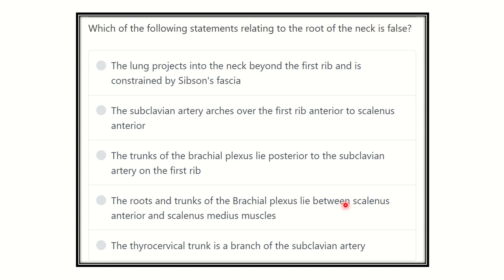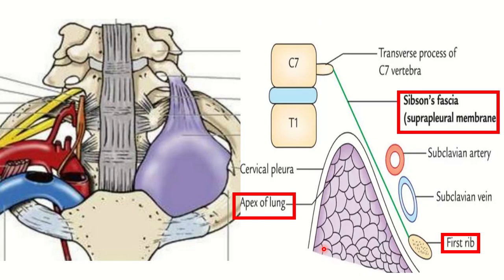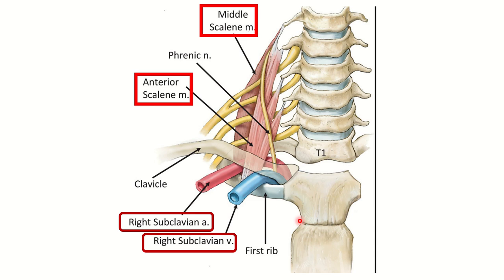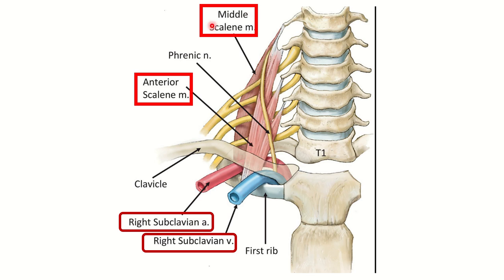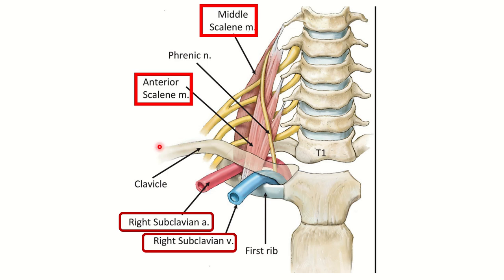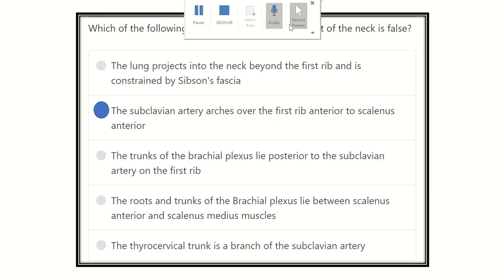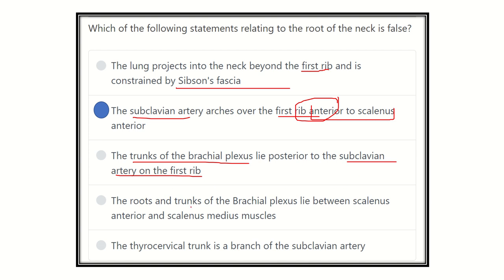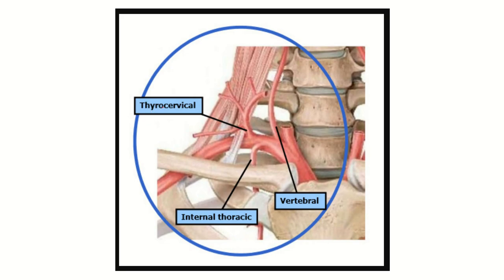Root of the Neck MRCS question solve (CRACK MRCS)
it includes
1. eMRCS videos
2. Fawzia sheet solved
3. Recalls and mores